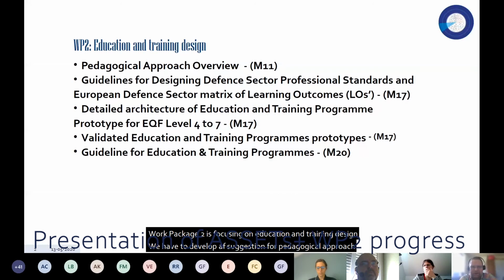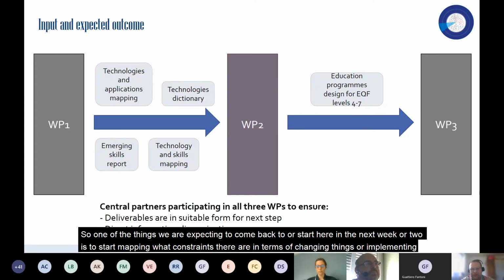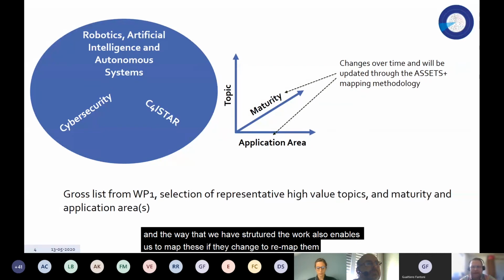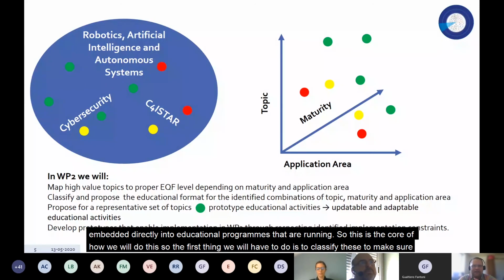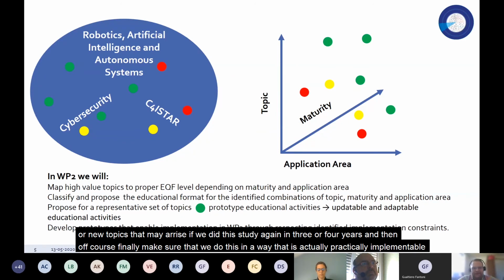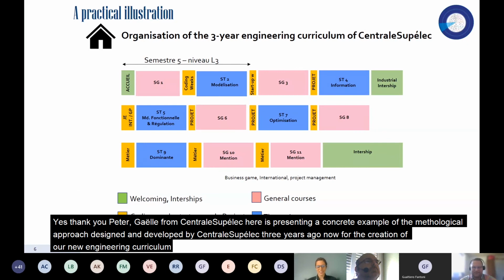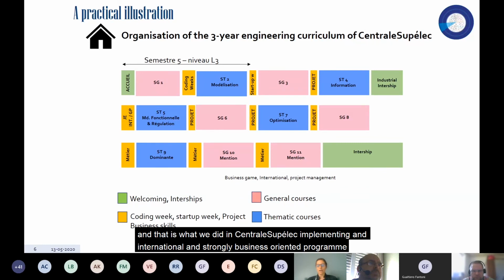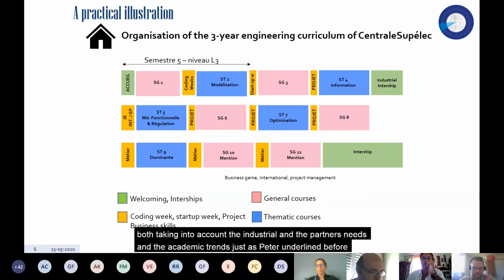ASSETs+WP2 - Education and Training Design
The objective is for each of the identified educational levels to create a framework that covers both pedagogical and technical aspects for how to conduct the skills development and education activities supporting the technologies identified in WP1. Futhermore the objective is to ensure that the educational programs comply with pedagogical requirements and match industrial needs.